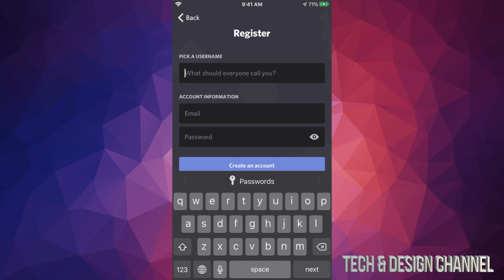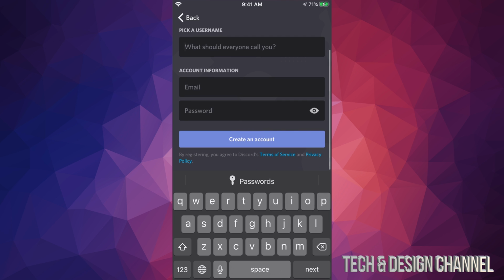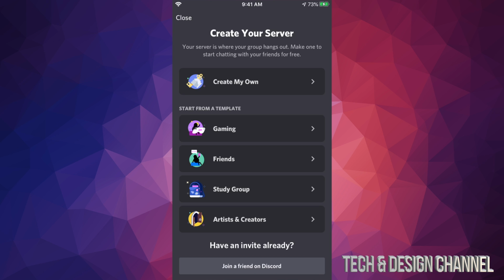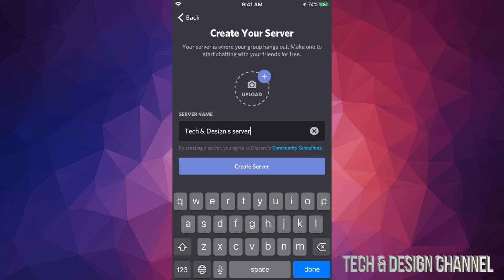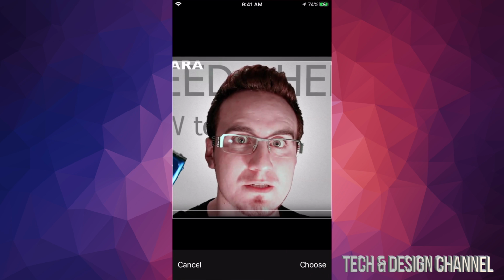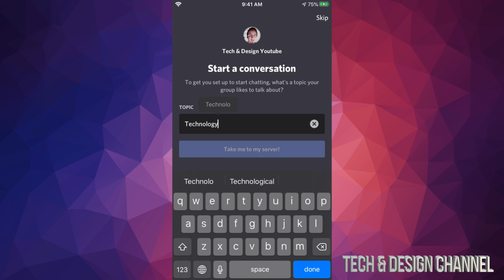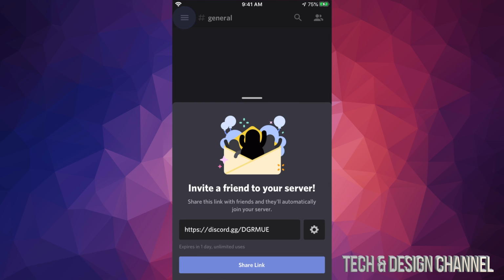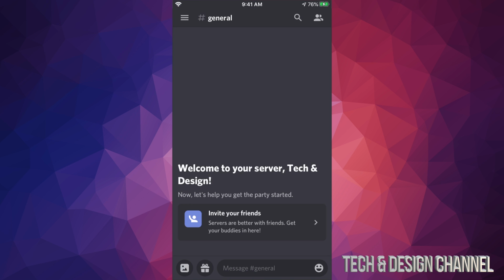How to Make Account on Discord in 2020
How to create a Discord Account?